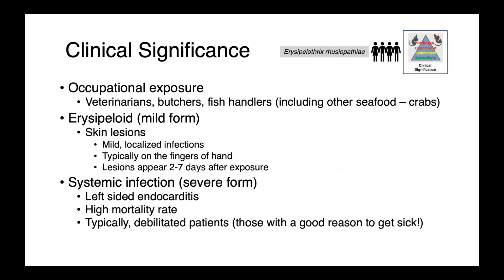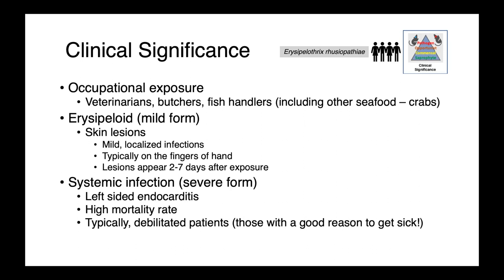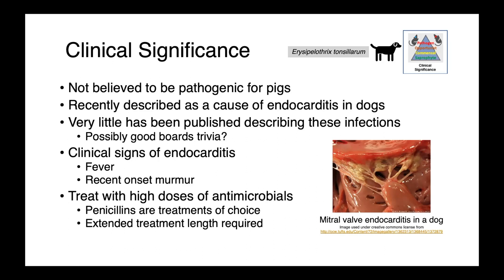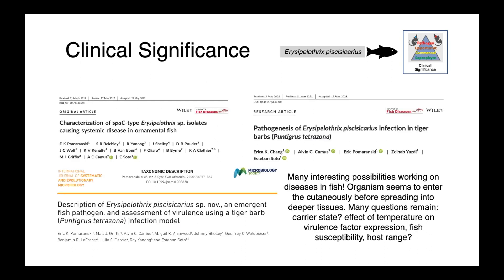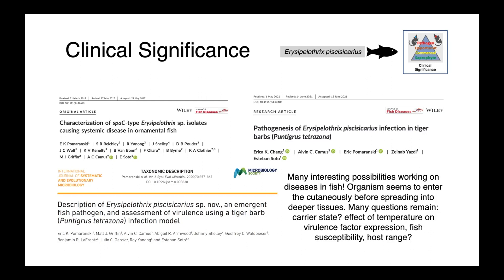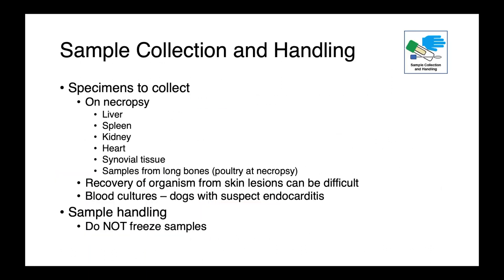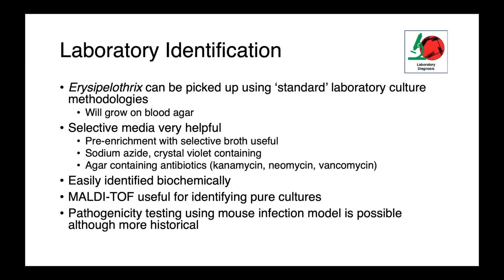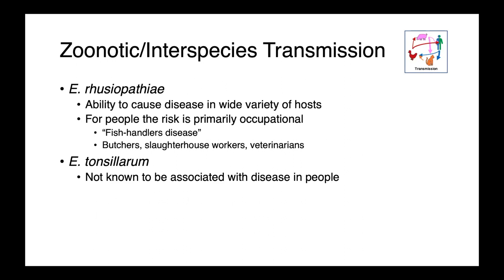Erysipelothrix (Part 2) - Veterinary Bacteriology and Mycology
In this lecture, we discuss Erysipelothrix rhusiopathiae, tonsillarum and piscisicarius. I cover the basic microbiological characteristics, taxonomy, virulence factors, common clinical presentations, sample collection and diagnostic strategies, zoonotic potential and treatment options.